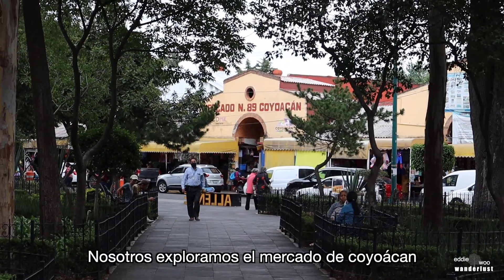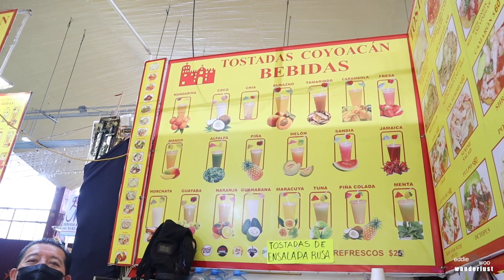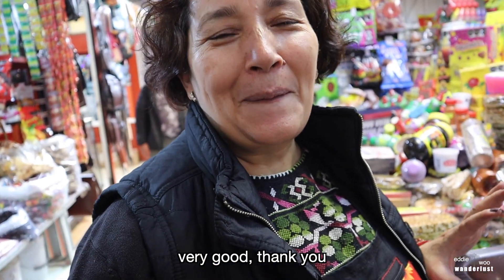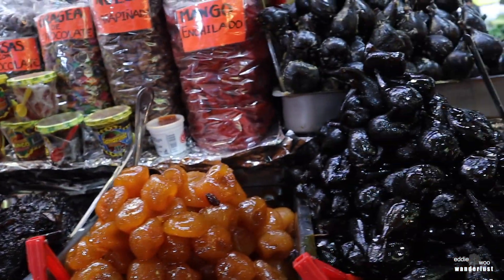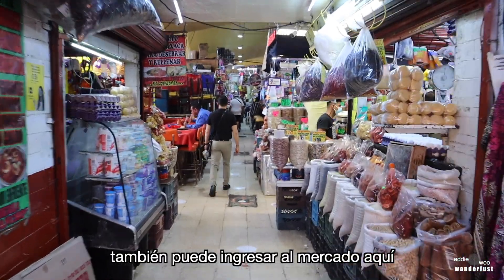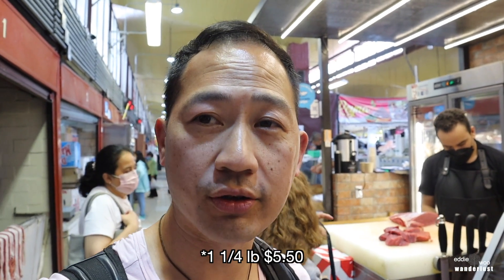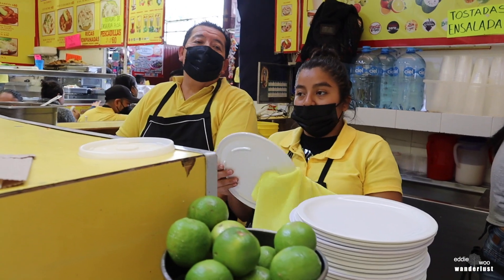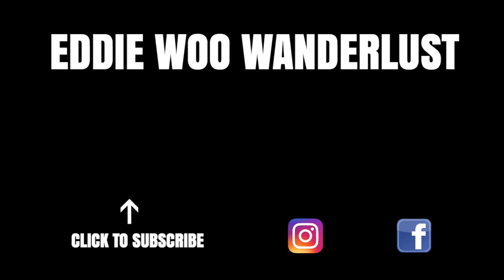🇲🇽 Gringo tries insects at the Coyoácan market? 🦟🦗🐜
con subtitulos en español

Welcome to my new series! Eddie in Mexico 🇲🇽

In this episode, I am in Mi Mercado Coyoácan (Coyoácan market). I just finished a delicious lunch. (Be sure to check out that video) and now it's time to explore the market. They have fresh produce, meats, tortillas, and a lot of places to eat and drink. They even have some unique food items like insects! Will I give them a try? Watch and find out.